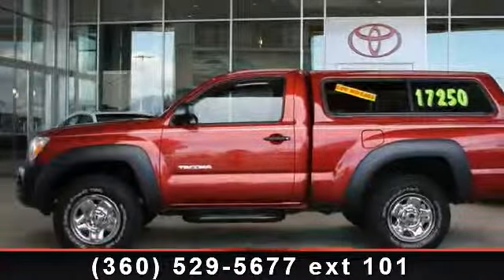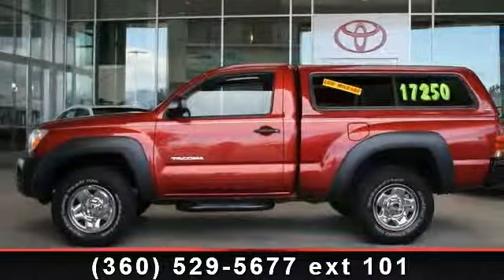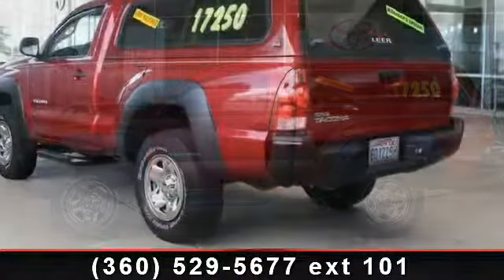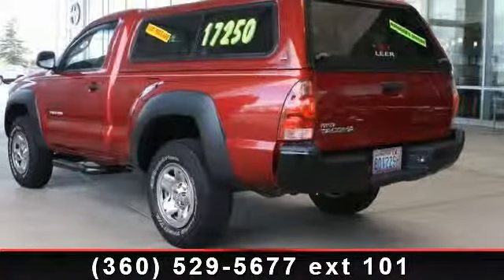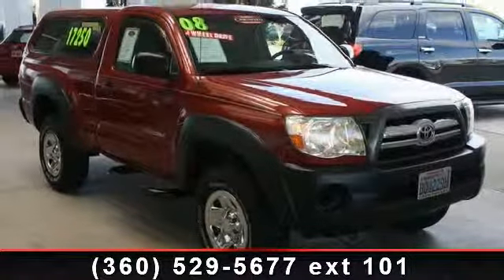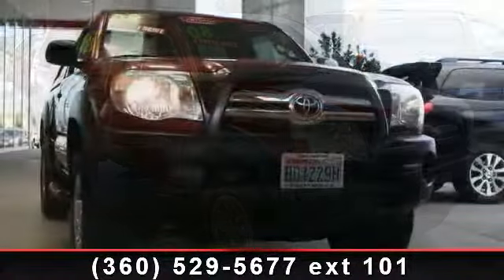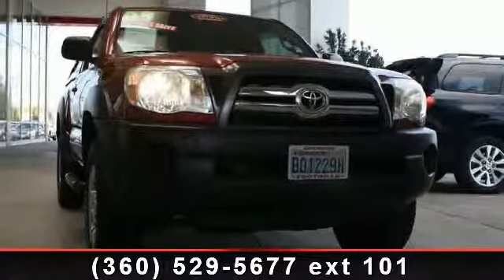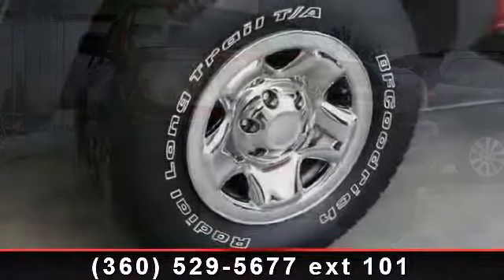2008 Toyota Tacoma - Foothills Toyota - Burlington , Wa 982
Arrive in style with this 2008 Toyota Tacoma 4x4. If you are looking for an automobile with great features, look no further. This vehicle comes with a reliable 4 cylinder engine, connected to a smooth shifting automatic transmission.. Some of the top features included with this vehicle are ABS, Passenger Air Bag Sensor, Driver Air Bag, Fixed Bench Seat, Passenger Vanity Mirror, Brake Assist, and AM/FM Stereo. If you are looking for a solid pre-owned truck this might be the one. Low mileage is an important factor in your purchase and this vehicle delivers a low odometer reading. Let us put you in the drivers seat today. Call or click to contact our dealership..